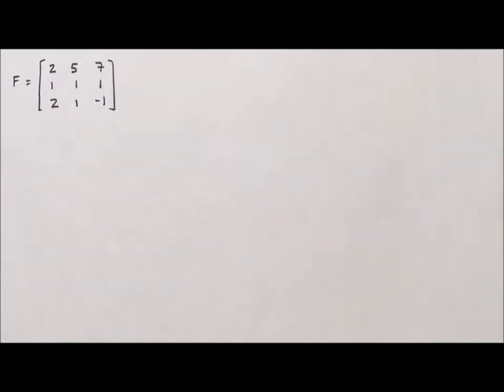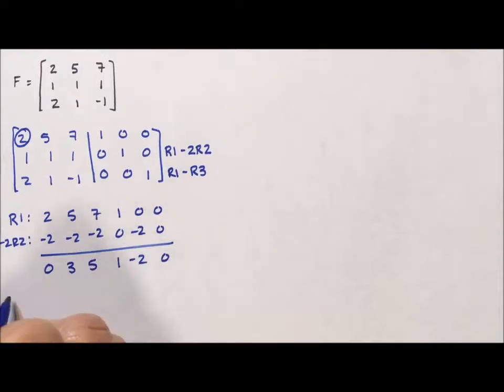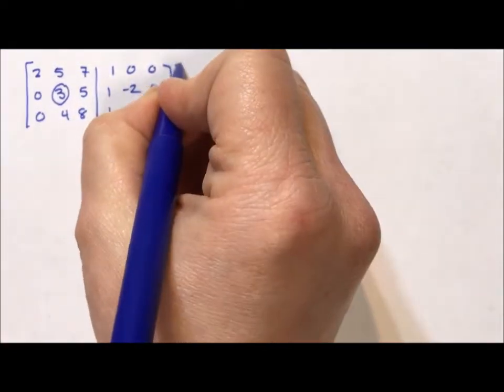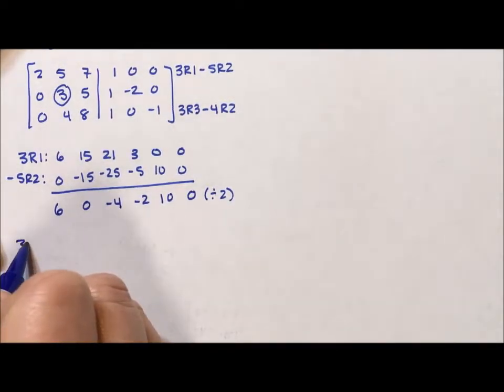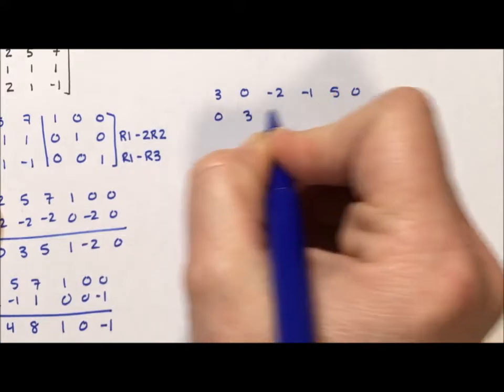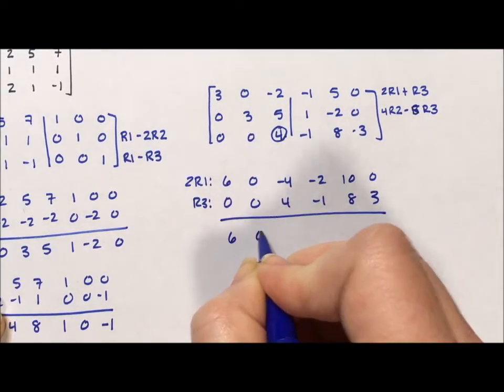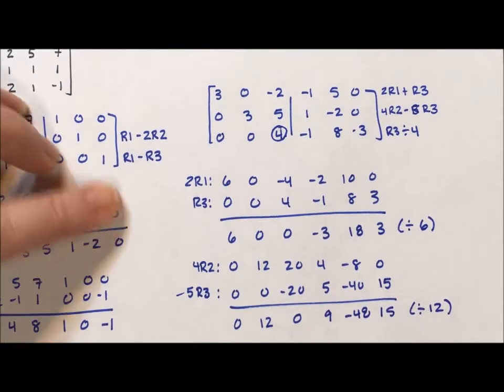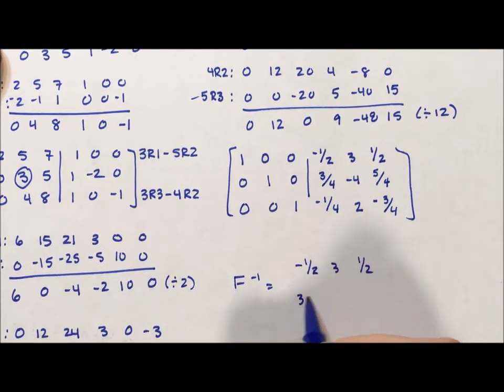Matrix - Inverse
This video shows how to calculate an inverse matrix. The matrix is a 3x3 square matrix. I use an augmented matrix with an identity matrix to calculate the inverse.